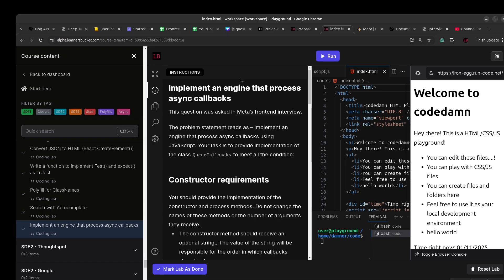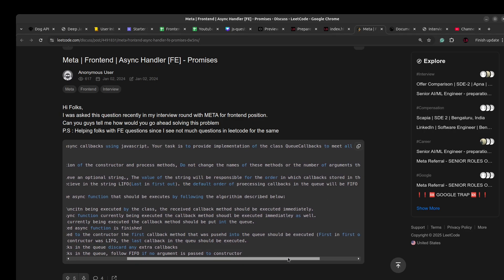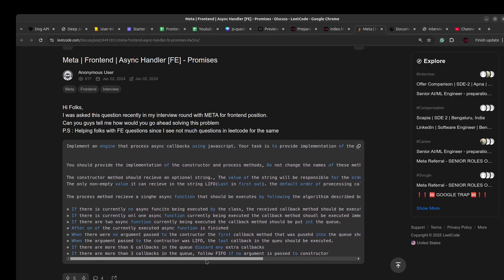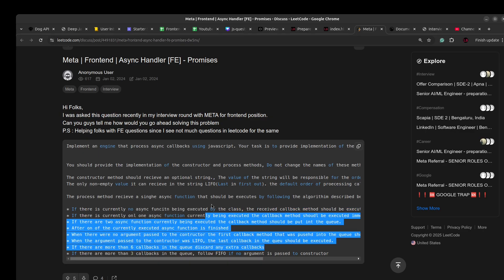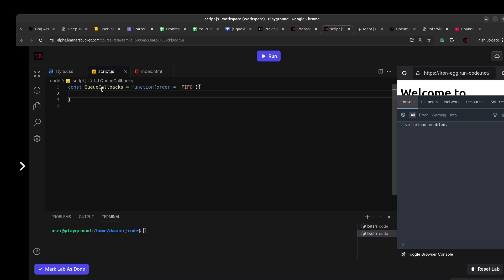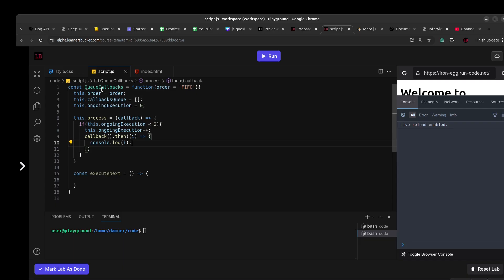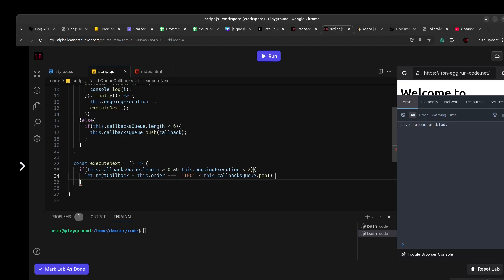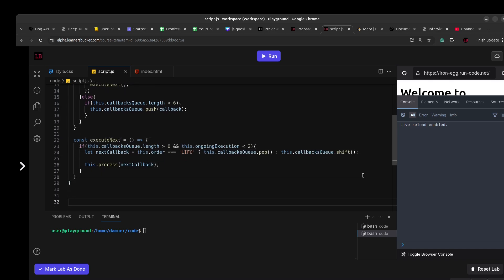I solved META's hard JavaScript interview question | Process Async Callback Queue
This interview question was asked in the META's (Facebook's) Senior Frontend Engineer interview.

It is a JavaScript interview question that assesses your ability to handle and perform asynchronous operations effectively.

The problem statement reads as:
The process method receives a single async function that should be executed by following the algorithm described below:

- If there is currently no async function being executed by the class, the received callback method should be executed immediately.
- If there is currently only one async function being executed, the callback method should be executed immediately as well.
- If there are two async functions currently being executed, the next callback method should be put into the queue.
- After one of the currently executing async functions is finished
- When there were no arguments passed to the constructor, the first callback method that was pushed into the queue should be executed (First in, first out).
- When the argument passed to the constructor was LIFO, the last callback in the queue should be executed.
- If there are more than 6 callbacks in the queue, discard any extra callbacks
- If there are more than 3 callbacks in the queue, follow FIFO if no argument is passed to the constructor.

Follow my playlist for such interesting frontend interview questions

Everything you need to learn for a frontend interview in a single place. Enroll once and get lifetime access.
- 150 JavaScript problems.
- 46 machine coding questions.
- 17 frontend system design questions.
- 19 Data structures and 180 solved algorithms in JavaScript.
- Master design patterns, rendering patterns, and web fundamental concepts.
- Atlassian, META, Zepto, Coursera, Thoughtspot, Google, Amazon, Microsoft, Uber, Razorpay, Postman, Navi, Intuit interview question sets with an in-built editor to practice questions.
- 2500+ students enrolled.